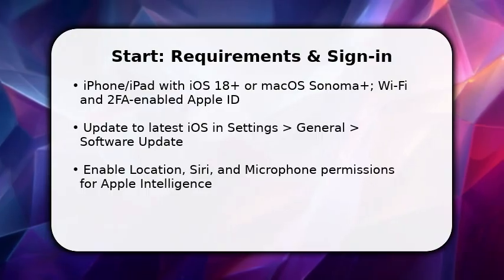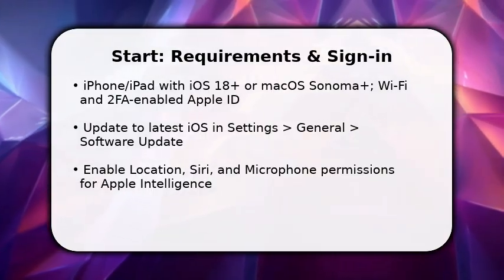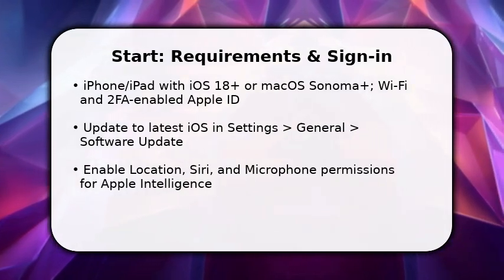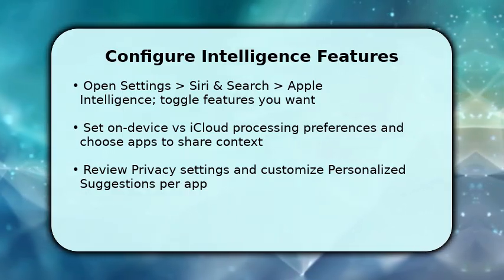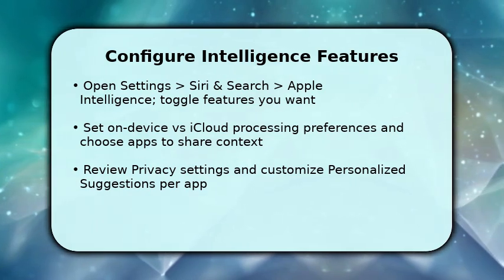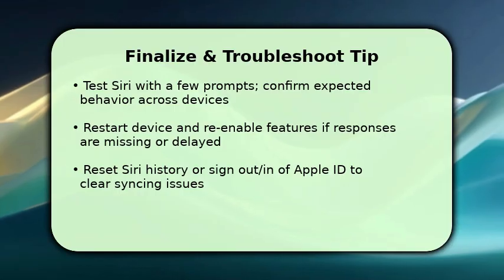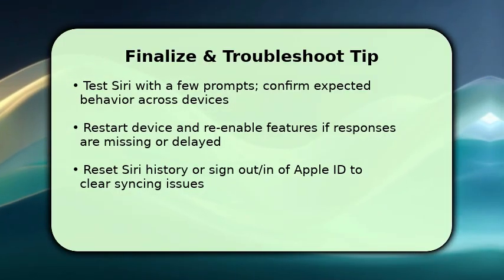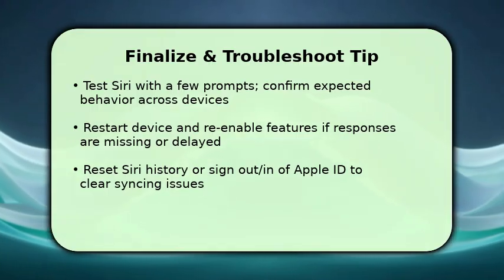How to Setup Siri Apple Intelligence (updated)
Discover the latest guide on setting up Siri for Apple' extraterrestrial intelligence. This video provides step-by-step instructions, voice recognition tips, and customization settings to enhance your interaction with Siri.

setup Siri, Apple intelligent personal assistant, Siri configuration guide, voice commands for Apple devices, customizing Siri experience, how-to setup Siri video